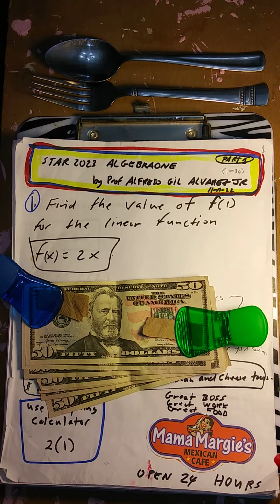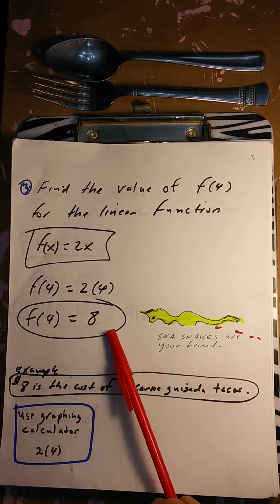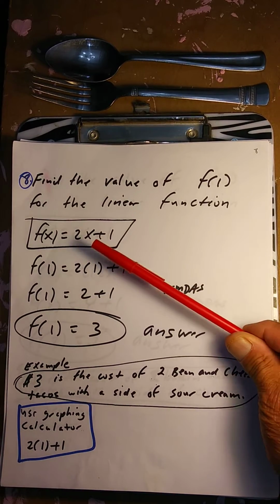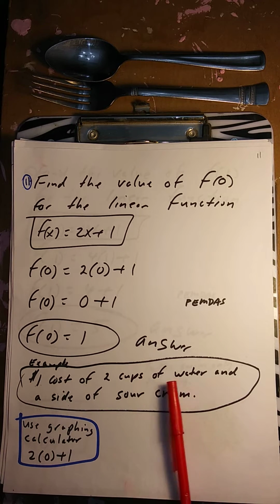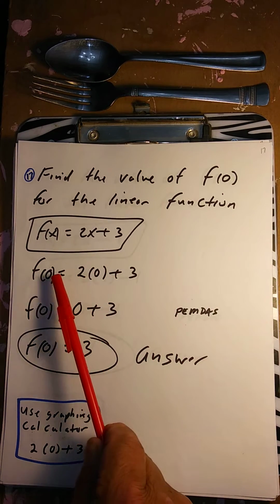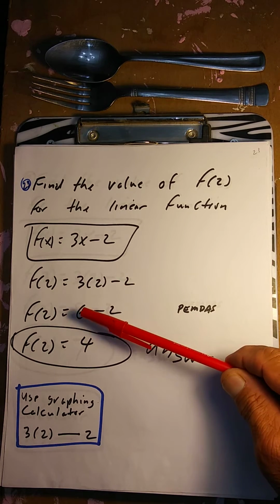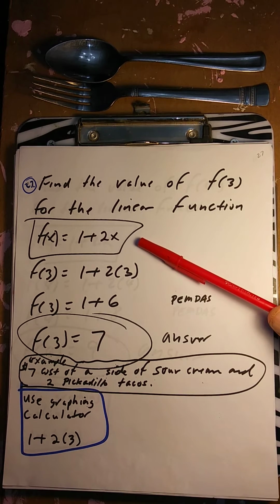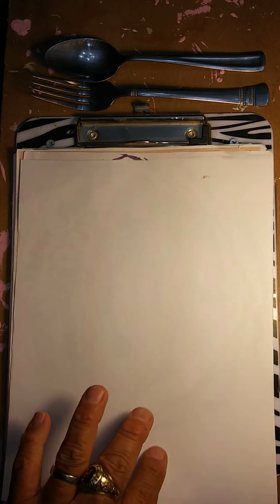STAR 2023 Algebra 1 Part 1_ Evaluate linear functions